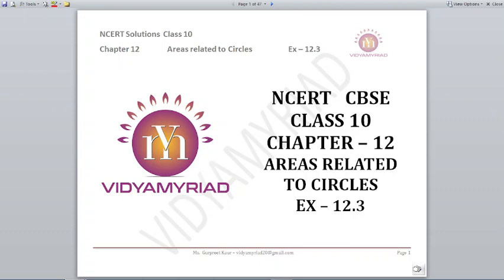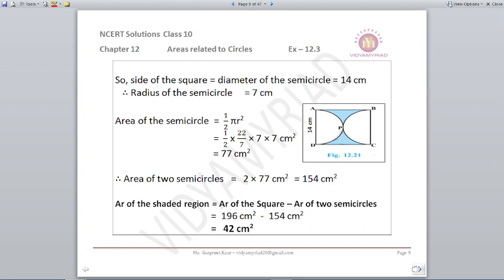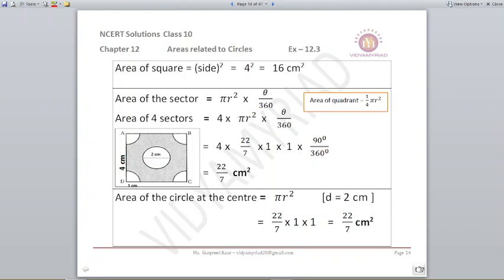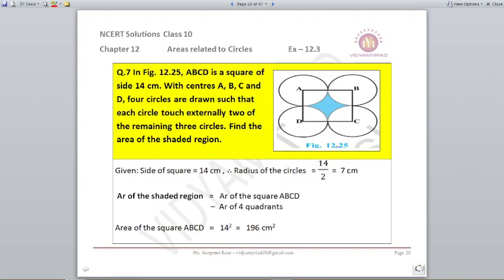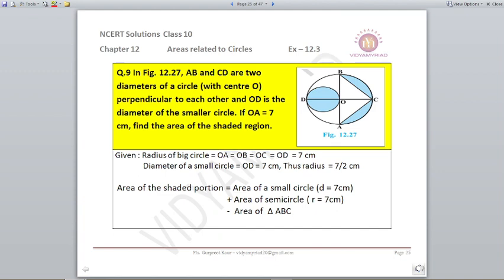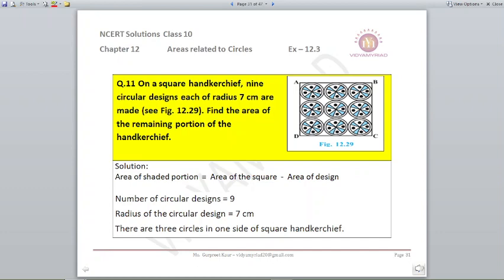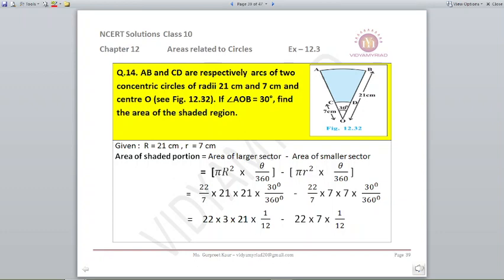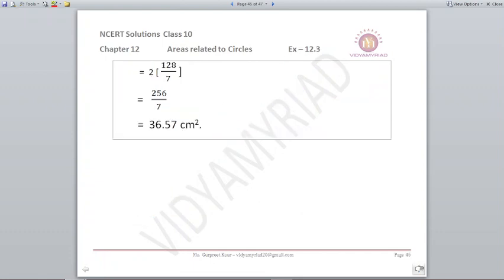Class 10 II Chapter 12 II Areas related to Circles II Ex 12.3 II Ncert Solutions II Vidya Myriad II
This video is made for class 10 on chapter 12 areas related to circles on exercise 12.3 from ncert book.